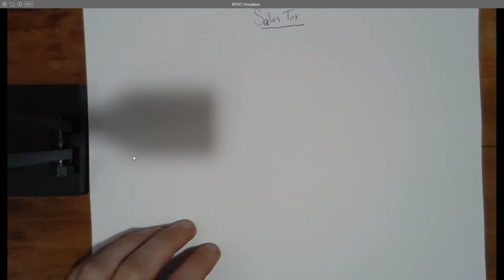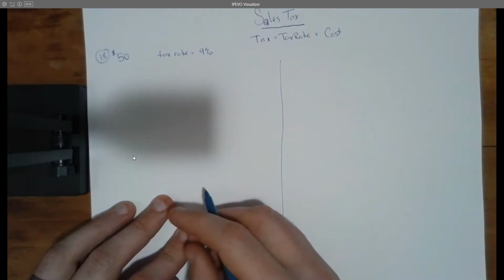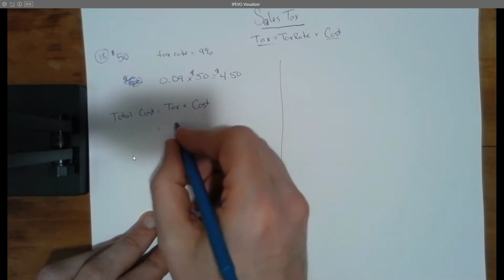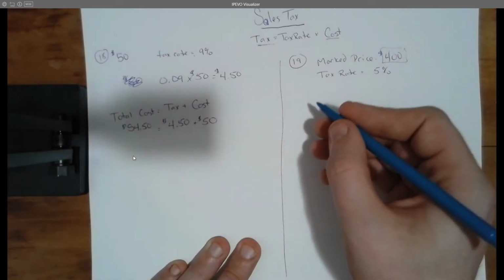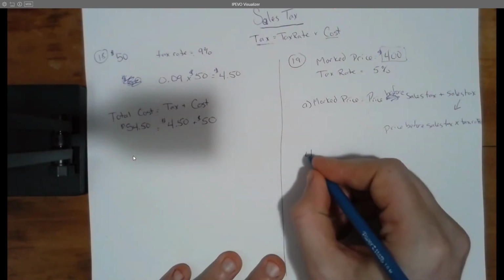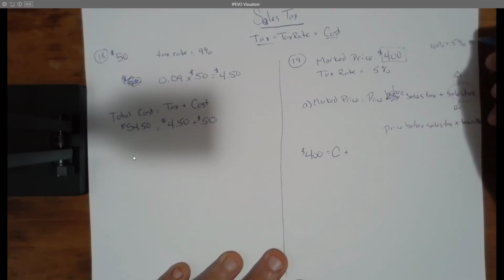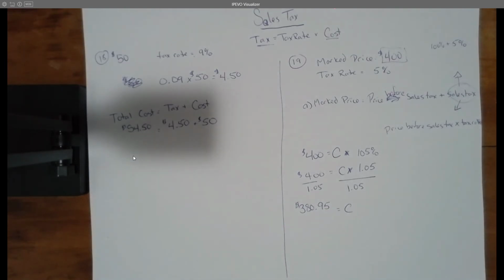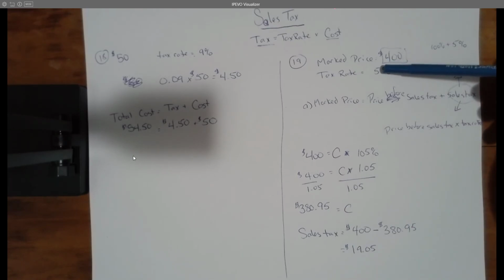Grade 7 Sales Tax